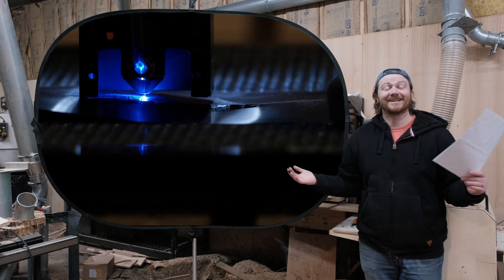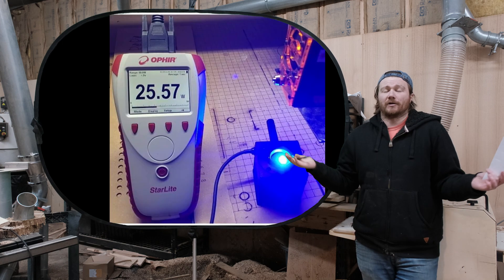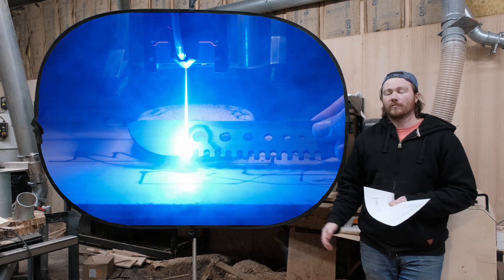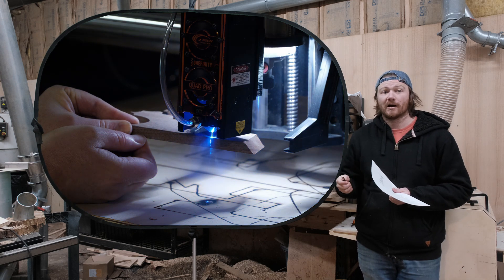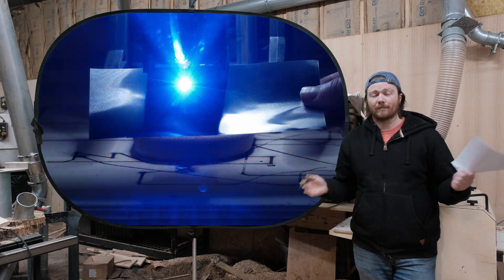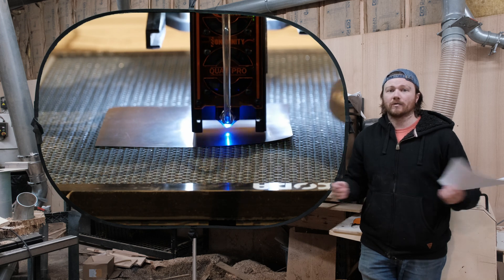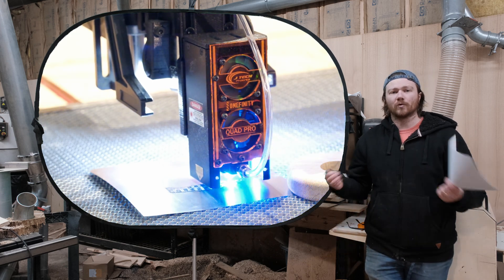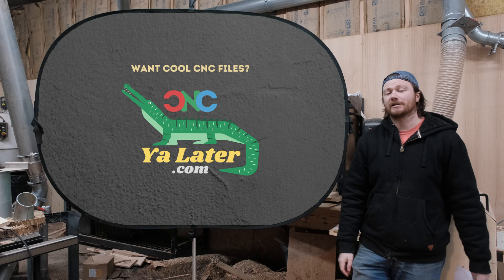Most Powerful Onefinity CNC Laser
Prelimiary testing on the Jtech Photonics 24W Diode Laser on the Onefinity Journeyman X-50 Desktop CNC Router. This 24 watt laser cuts metal (steel) it does not cut aluminum or stainless steel as far as I have seen. It is 110v and plugs directly into the Onefinity CNC.
Laser Stuff I Bought To Use:
➡➡Air Assist Pump
➡➡Honeycomb Bed
➡➡.004" Steel